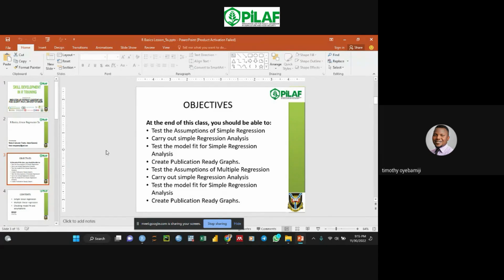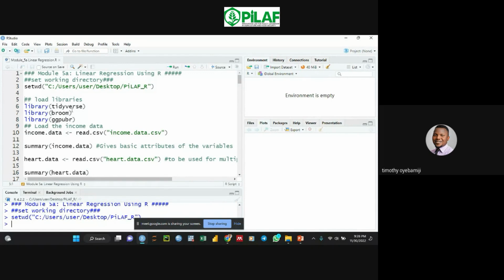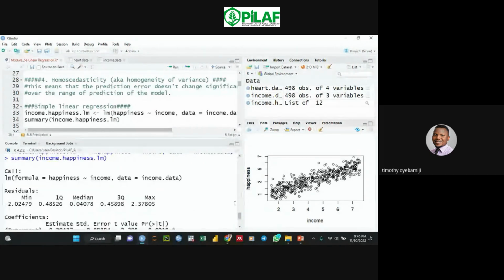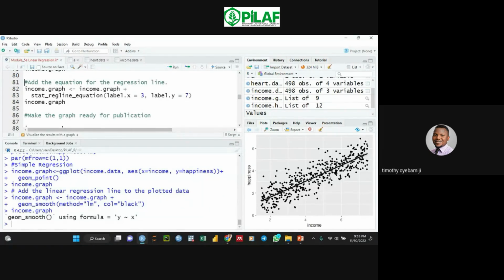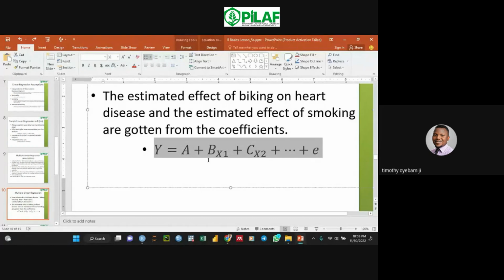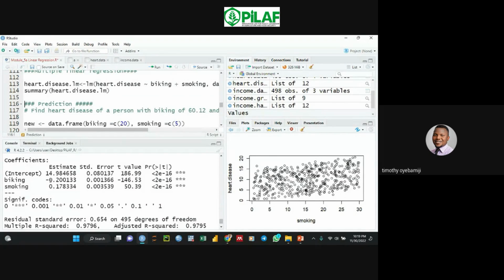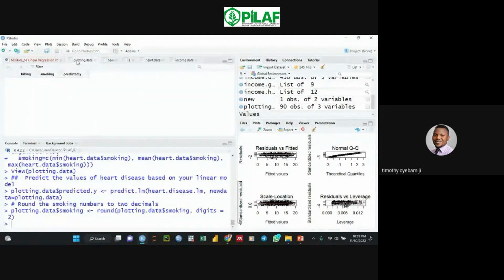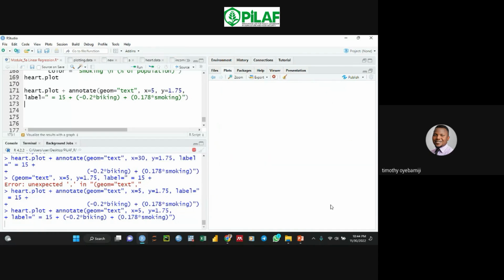R Session 9 Linear Regression1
PiLAF R Training Series – Session 9 dives into regression analysis, a cornerstone of statistical modeling. We begin with simple linear regression, walking you through model building, interpretation of coefficients, and assessing model significance.

From there, we scale up to multiple linear regression, where you’ll learn how to handle multiple predictors, interpret their individual and combined effects, and assess multicollinearity.

But building models is only half the story. This session emphasizes checking model fit and assumptions—residual plots, normality checks, homoscedasticity, and influential points—ensuring your conclusions are valid and your models robust.

With clear R code examples, practical tips, and data visualization techniques, you’ll be equipped to confidently perform, interpret, and validate regression models in R.